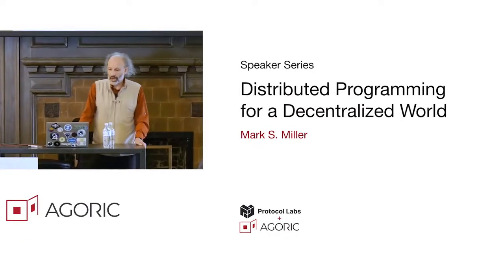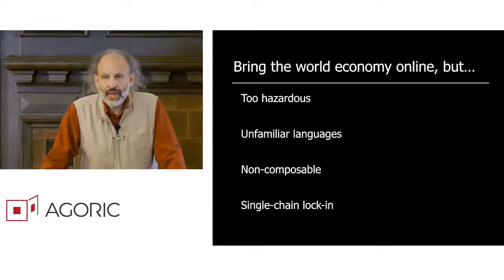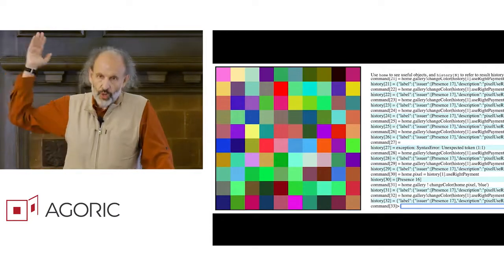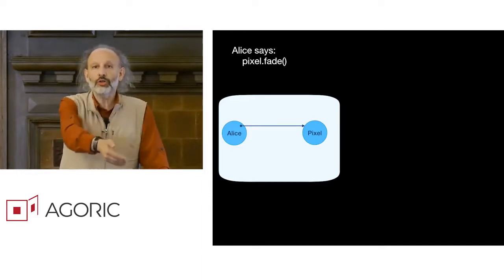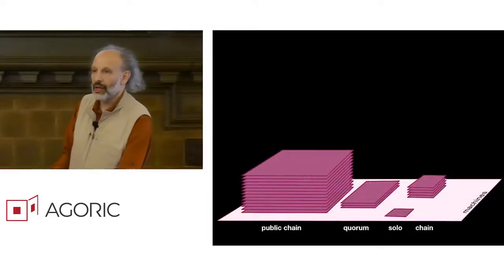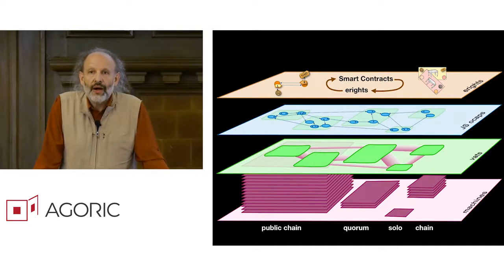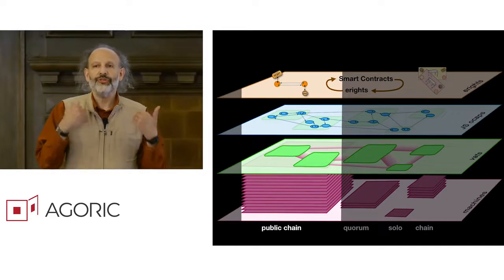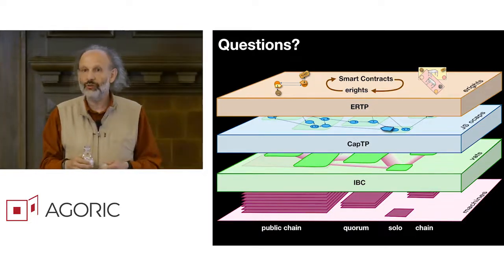Agoric + Protocol Labs Part 1 Distributed Programming for a Decentralized World Mark Miller